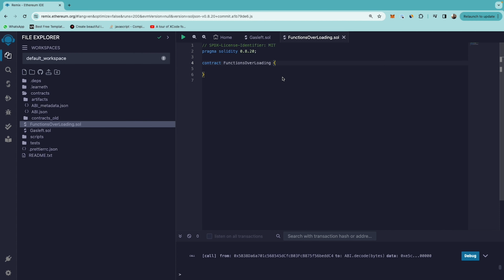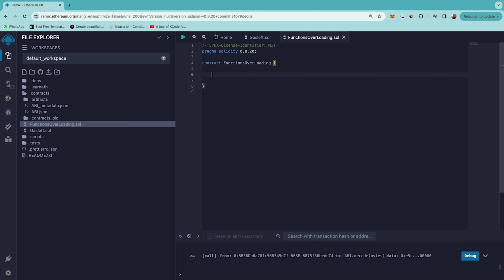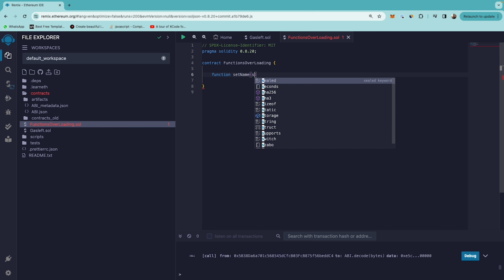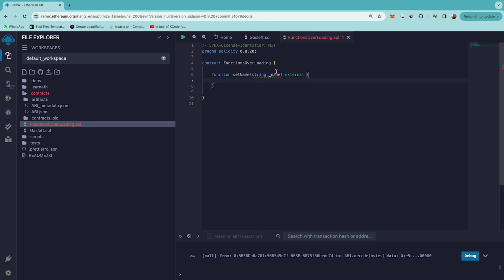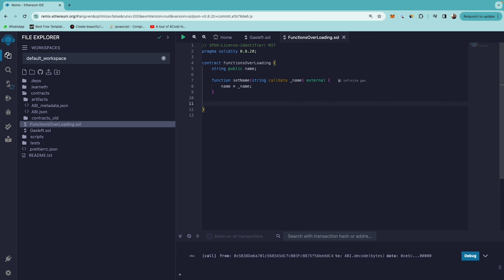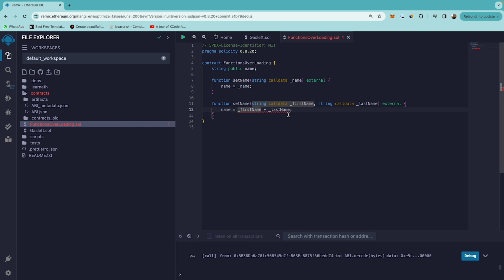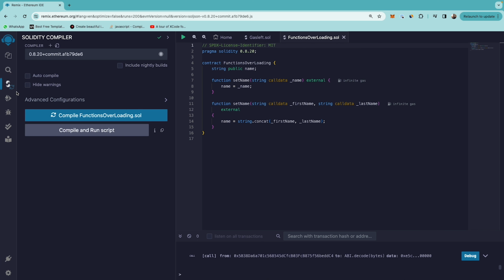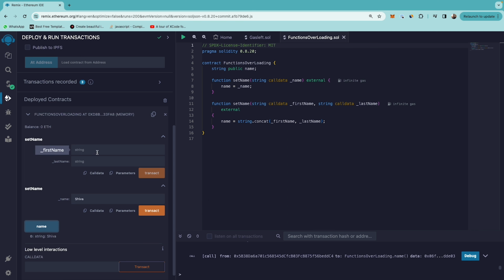🧩 What is Function Overloading in Solidity | Solidity for Beginners | Day 25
Today, we'll explore function overloading in Solidity, where functions with the same name are differentiated by their parameters. For example, a function "setName" can take a single string variable to set the name, while another "setName" function can take two strings for concatenation using "string.concat". The compiler determines which function to call based on the provided parameters. This allows for flexibility in function usage. When compiled and deployed, Remix displays both functions with the same name but different parameter requirements. This feature streamlines code organization and improves readability.

Timeline:
00:00:00 Introduction
00:00:02 Function Overloading in Solidity
00:00:16 Set Name Function
00:01:40 String Concatenation